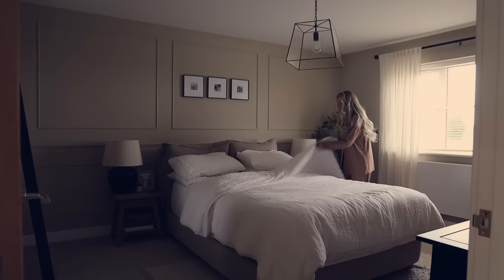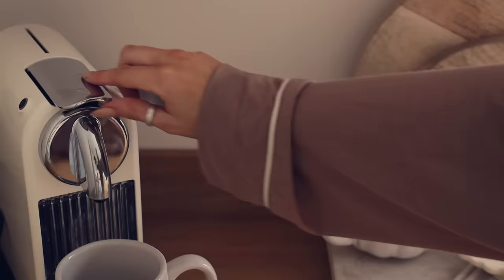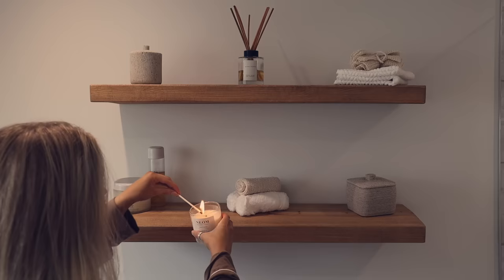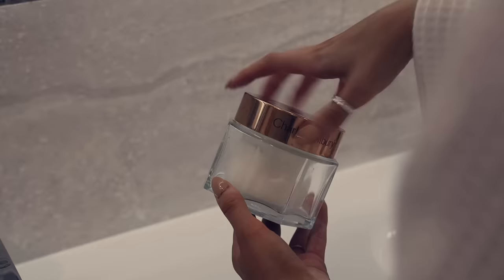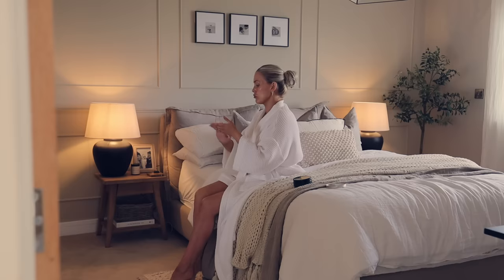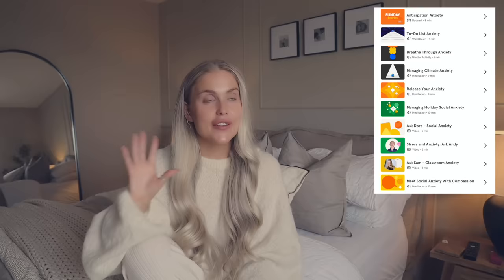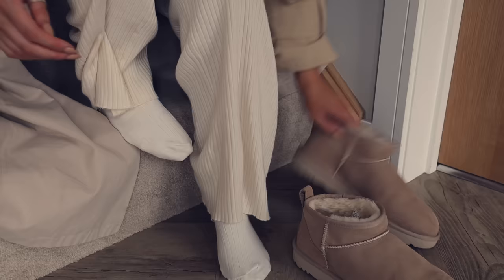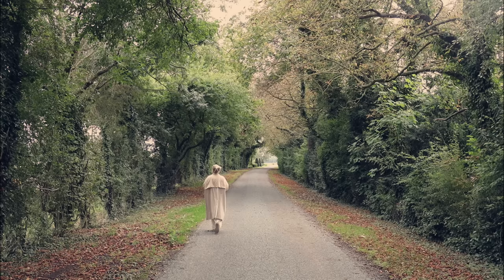COZY FALL MORNING ROUTINE | a cosy, relaxing, crisp autumn morning 2023 🕯️🍂☕️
welcome to a my cosy autumn morning routine 2023 🤎🍂

🍂 Apple & cinnamon baked oats recipe🍂
for the baked oats
-100g porridge oats
-1 tsp baking powder
-2 tbsp maple syrup
-1/3 cup oat milk (I used the pumpkin spice flavour!)
-2 eggs
-1 tsp cinnamon
-1 tsp nutmeg
mix all ingredients together & blend into a smooth batter, then bake for 25 minutes

for the compote
-1 chopped apple
-2 tbsp maple syrup
-1 tsp cinnamon
-chopped pecans & raisins
pop ingredients into a pan & stir on the hob for around 15 minuets until the apple is super soft